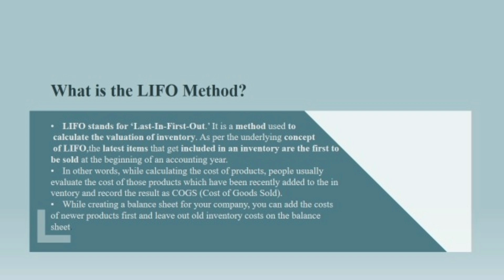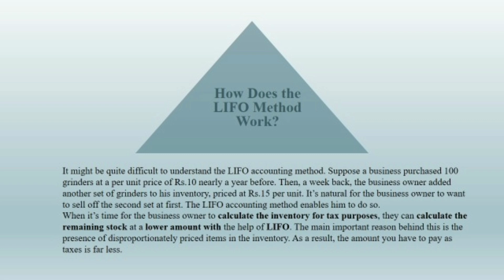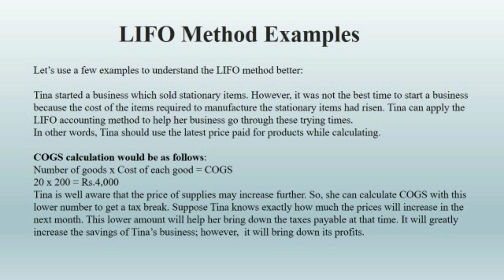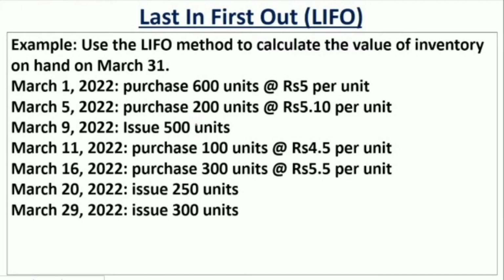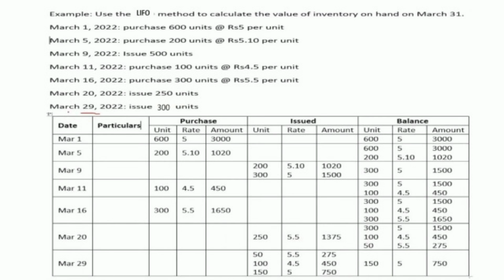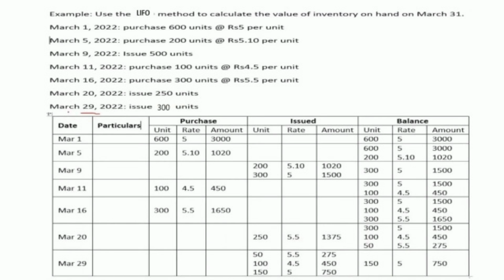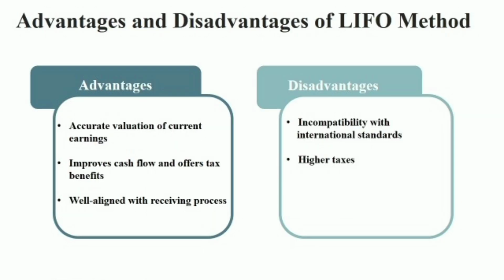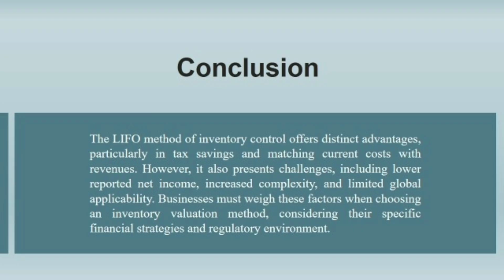Inventory control using LIFO method ( Industrial Engineering)